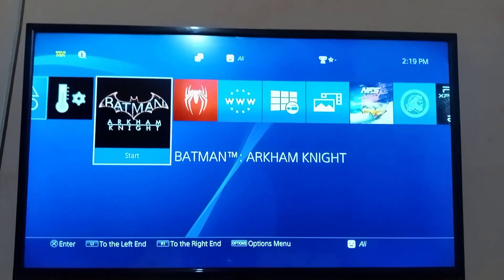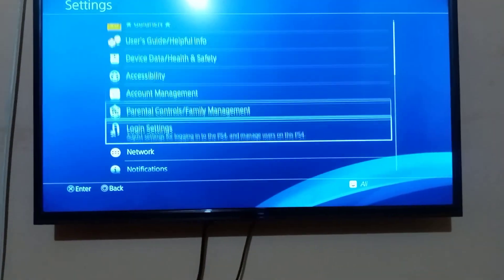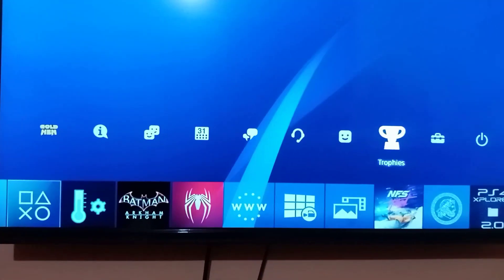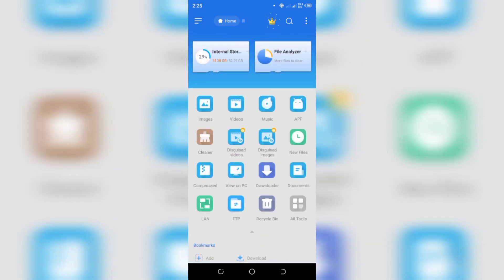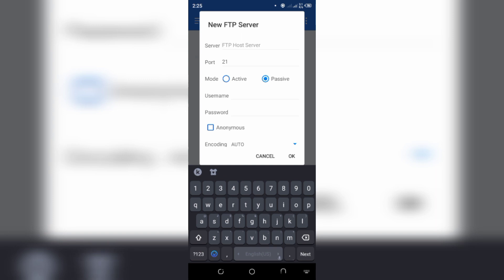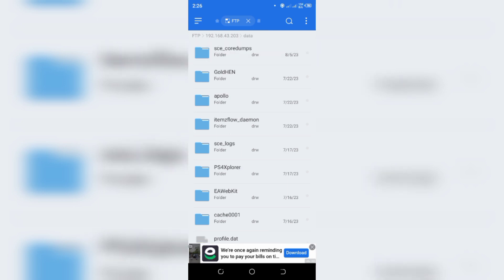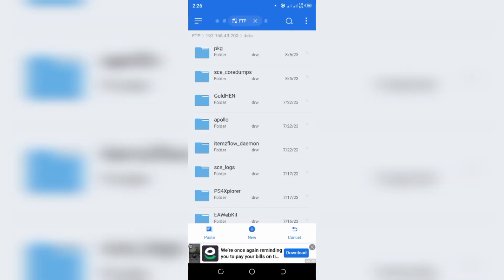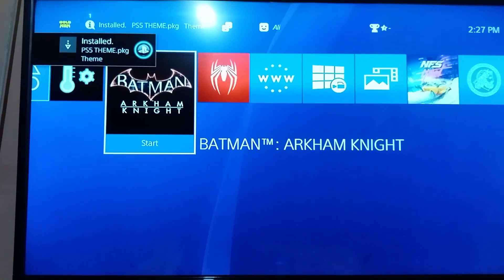[Full Guide] How to setup FTP in PS4 (9.00 or lower)